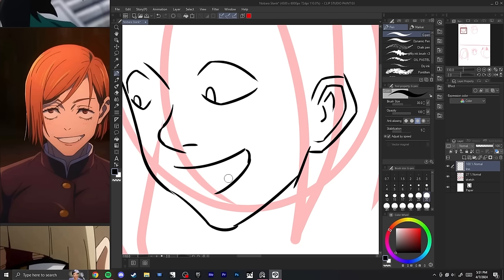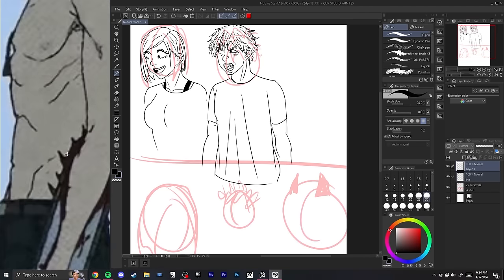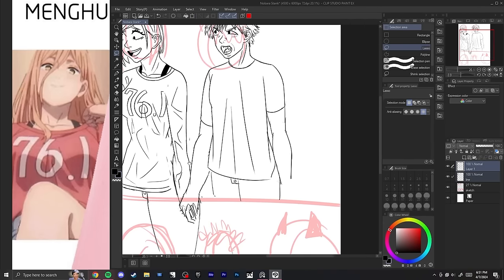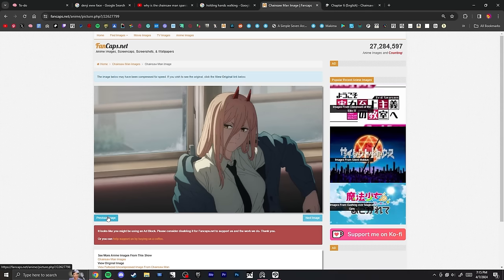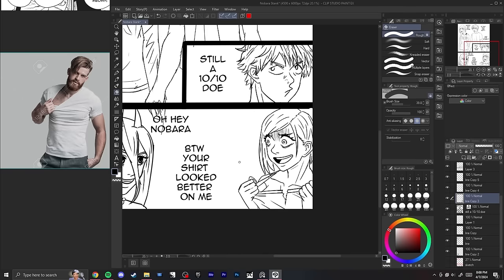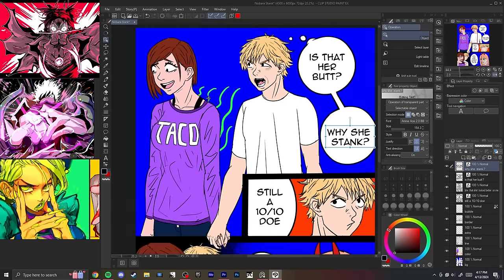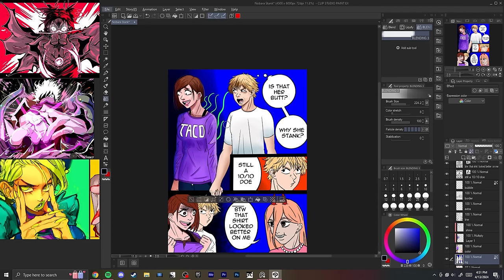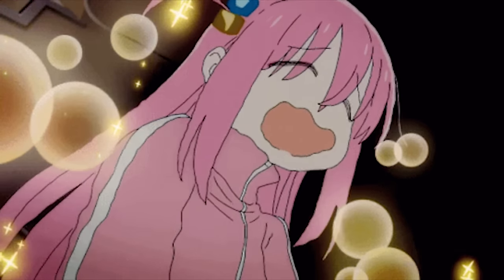Drawing Cursed JJK X CSM Ideas